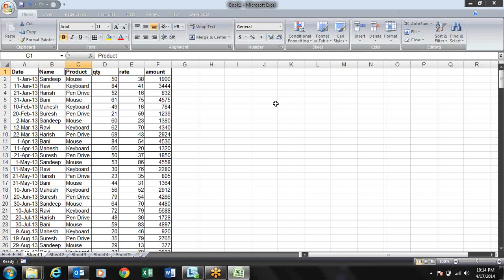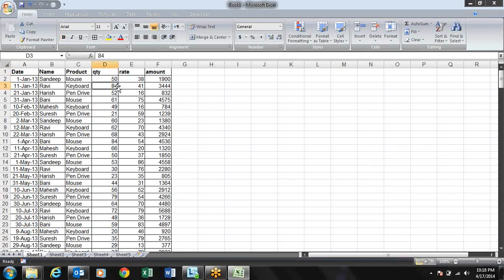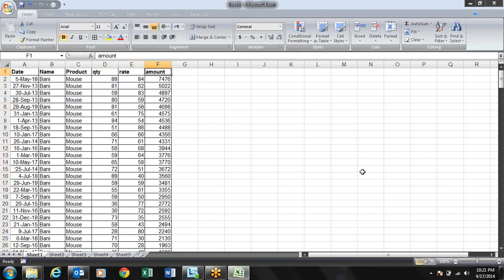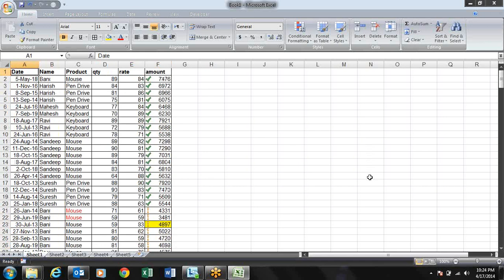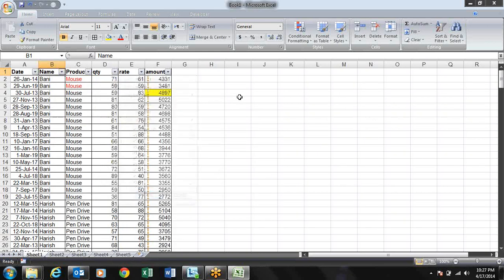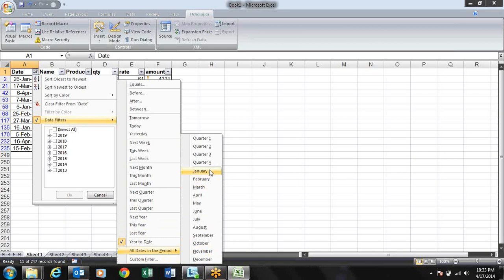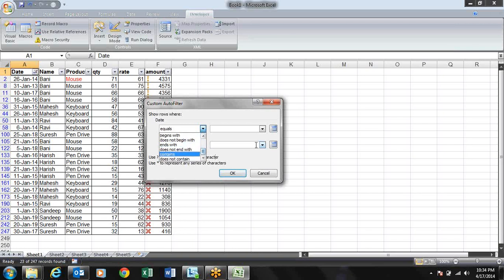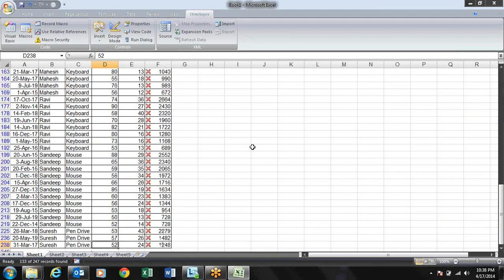FILTER AND SORTING ENGLISH M:9718724322 CALL FOR FREE DEMO